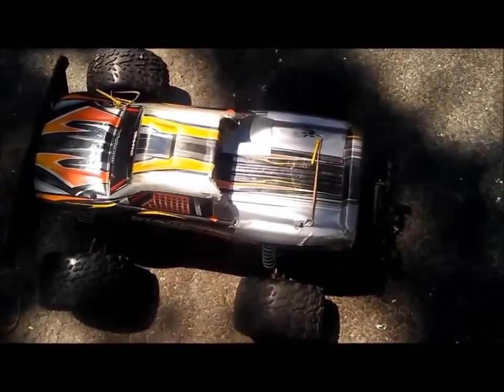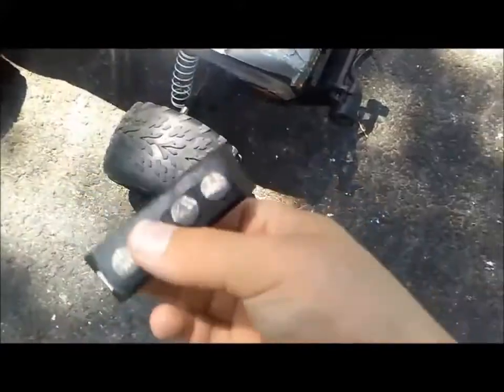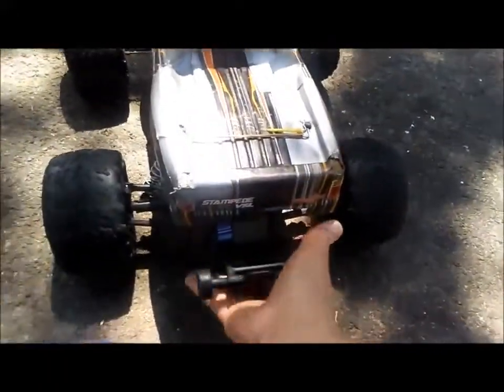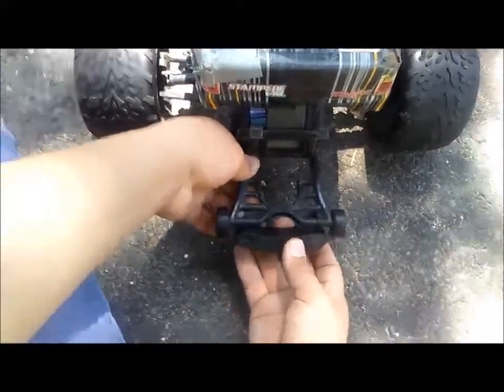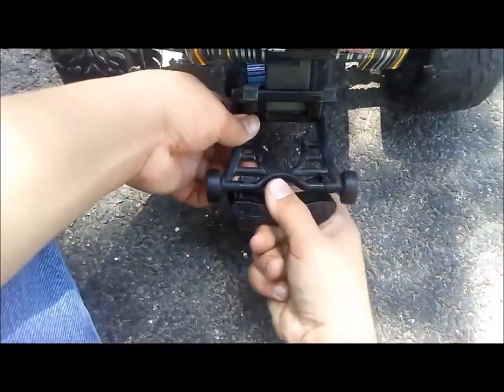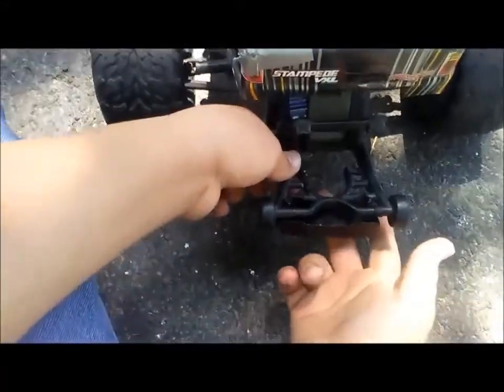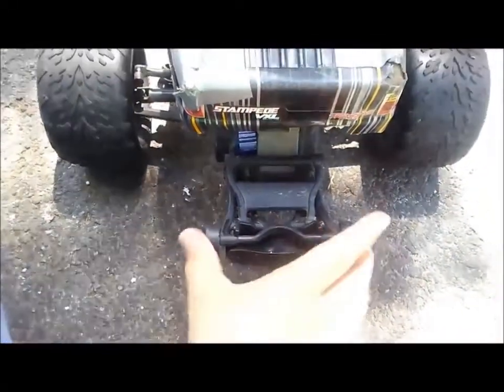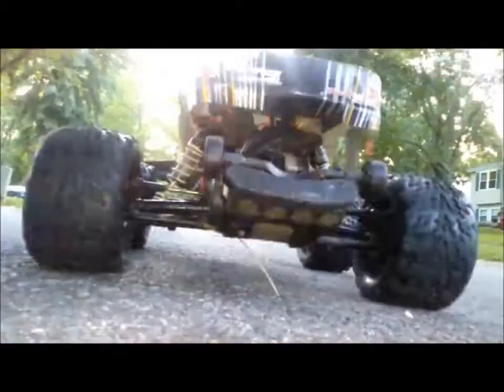Traxxas Spark Bar Mod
This little mos allows you to make sparks with your RC truck! It works really well, and it is a ton of fun. Enjoy!

Traxxas Adjustable Wheelie Bar
Razor Scooter Spark Cartridge